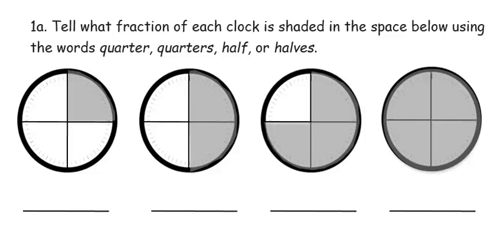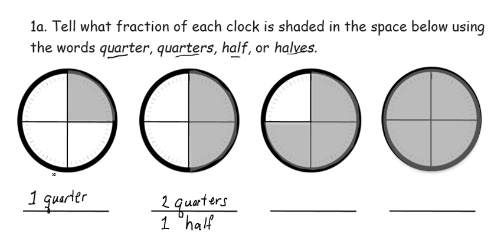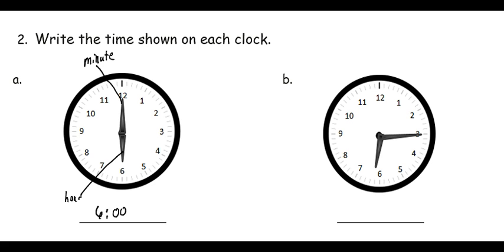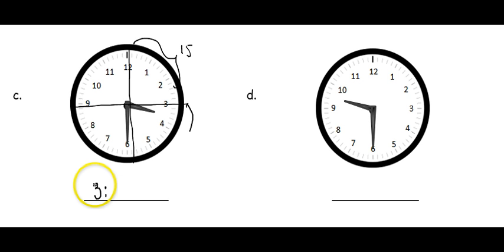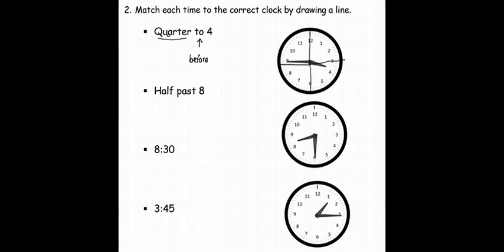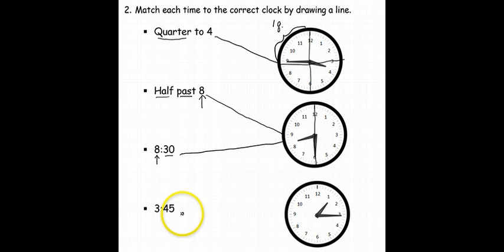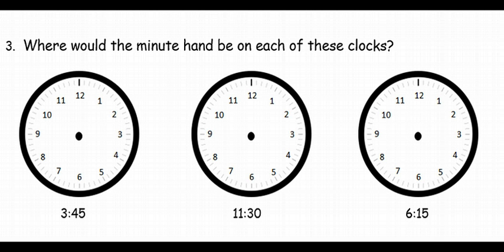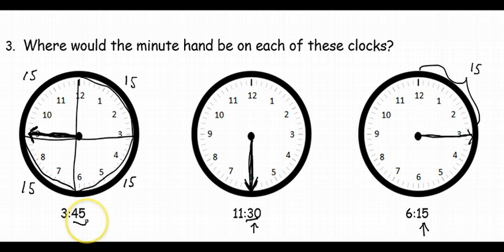G2 M8 L13 Tutorial